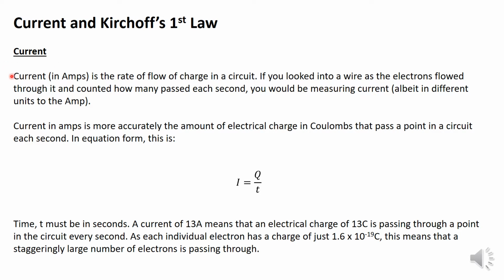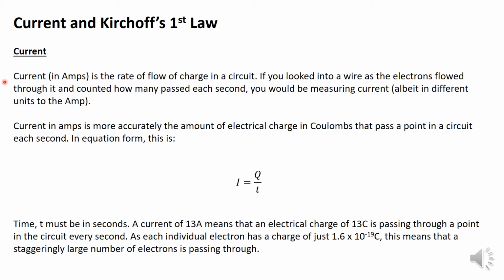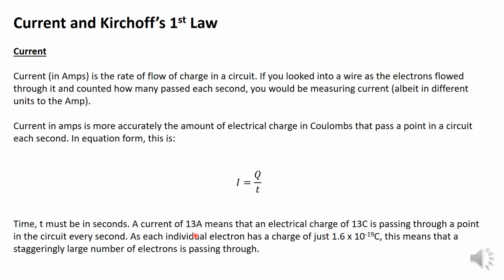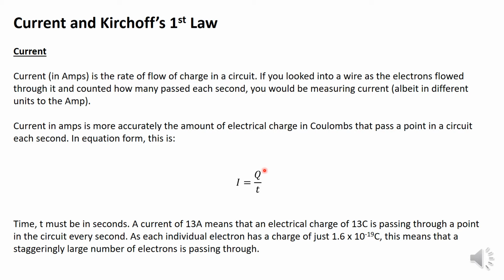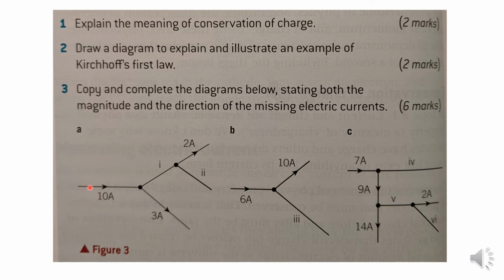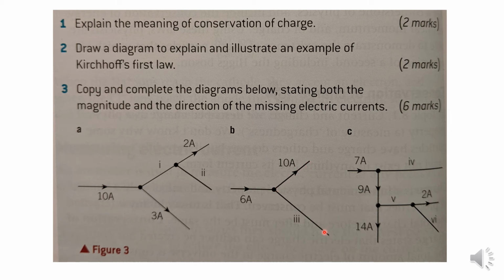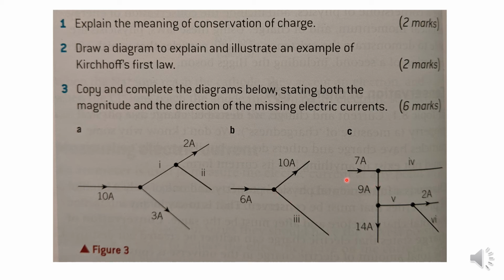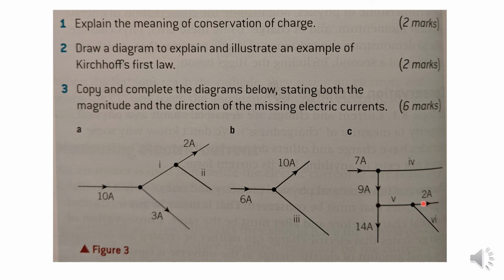Current and Kirchoff's 1st Law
Definition of current as rate of flow of charge and introduction to Kirchoff's 1st Law, current in series and parallel circuits.